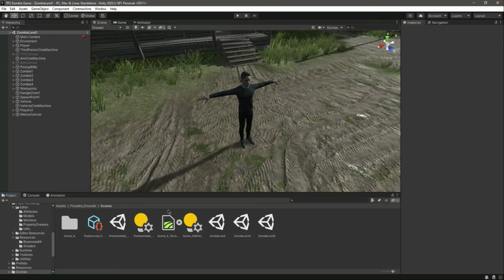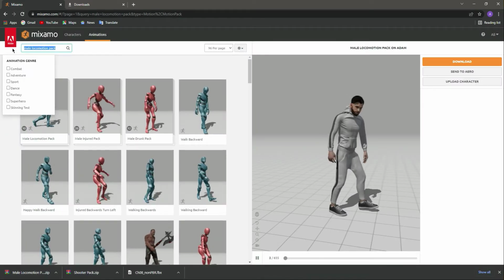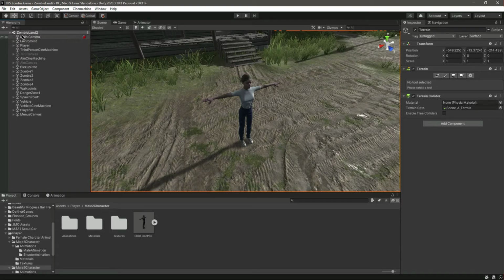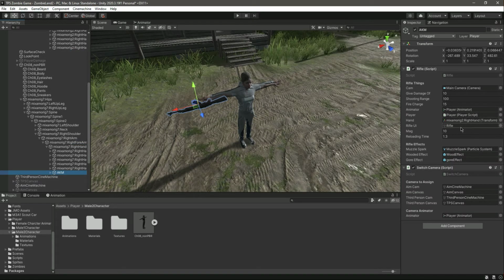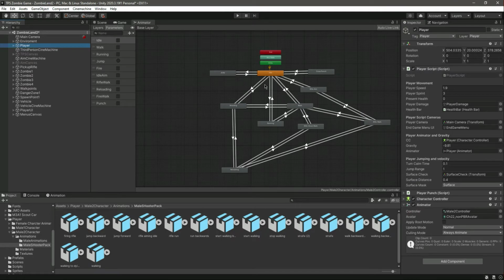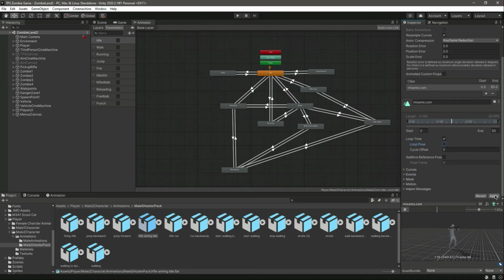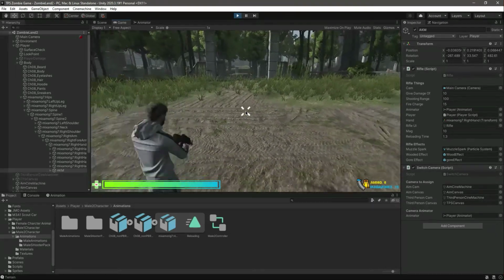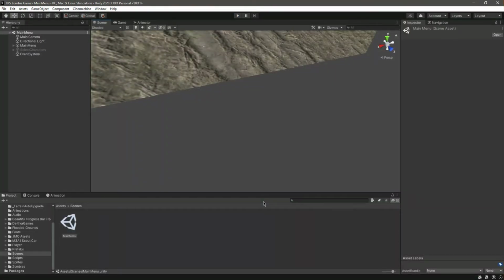Unity Add Multiplayer Characters Tutorial - Zombie Apocalypse & Survival Resident Evil Game Clone